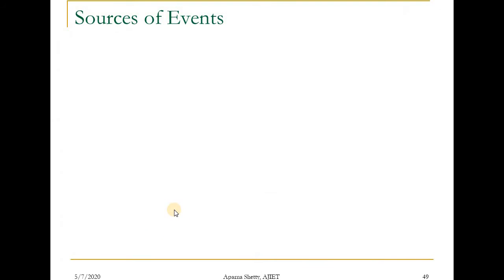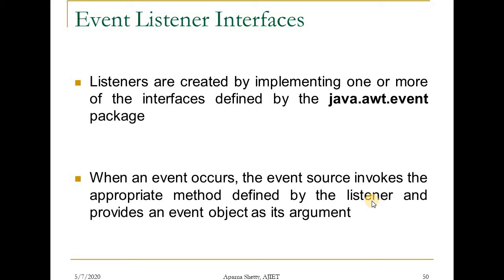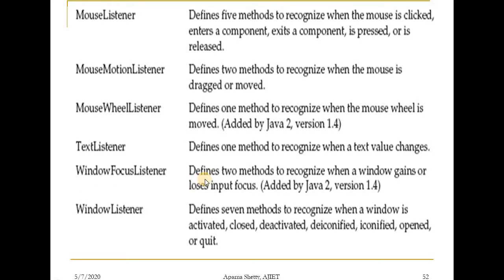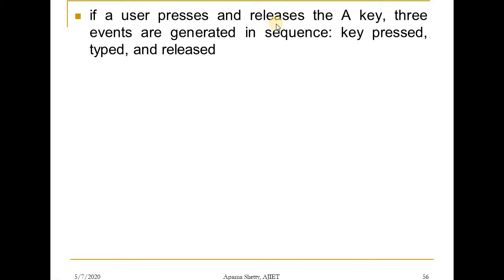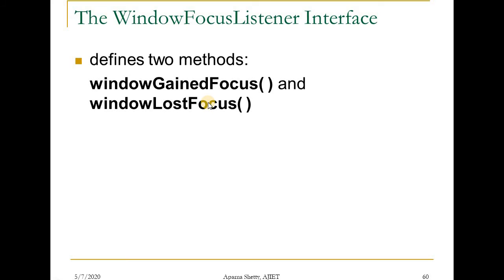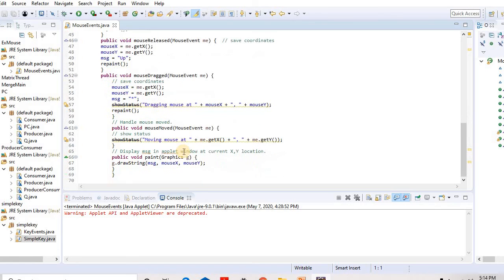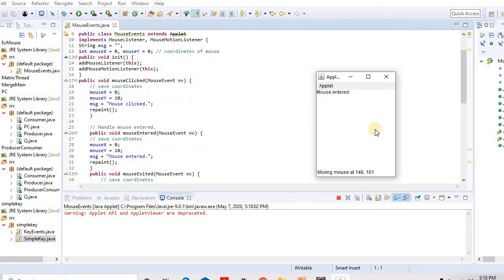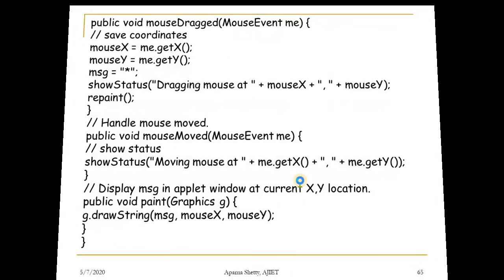Module 5 Event Handling Part2